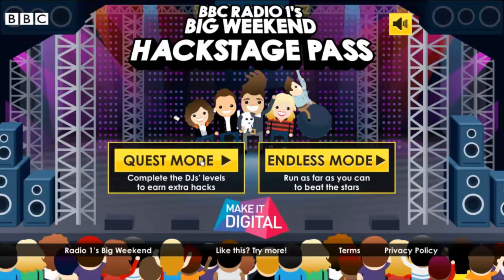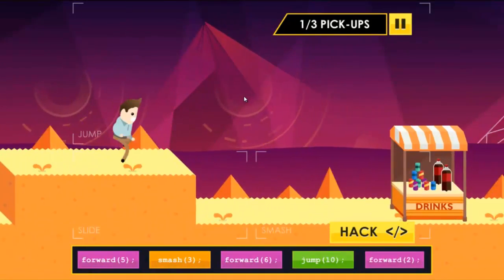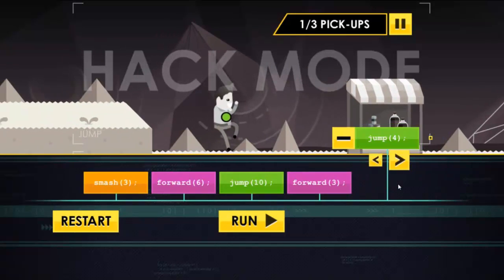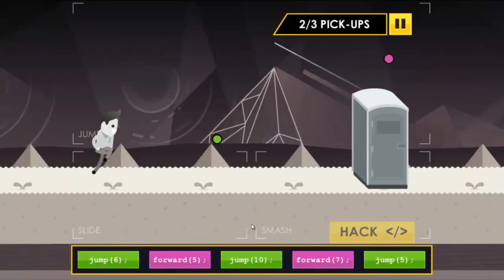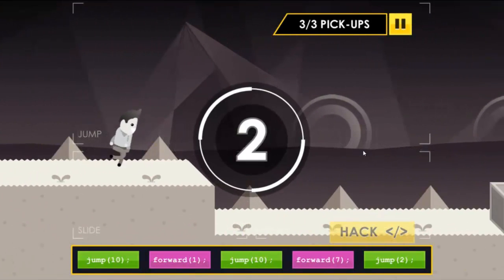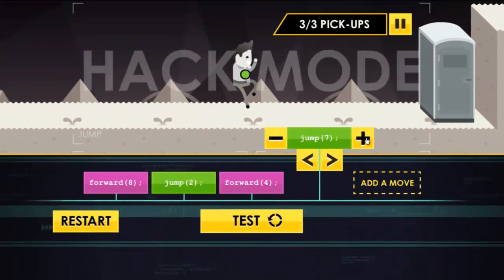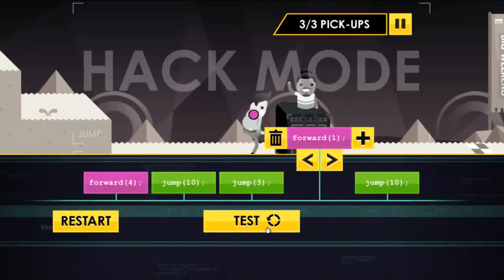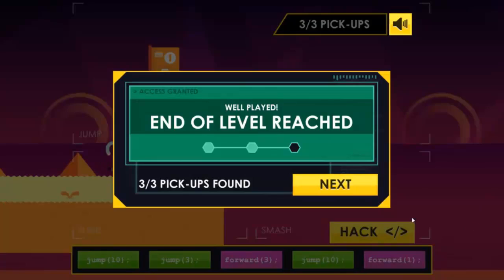Dev plays Hackstage Pass!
Radio 1's Dev walks us through the online hacking game, Hackstage Pass

can you hack your backstage to Radio 1's bIg Weekend?